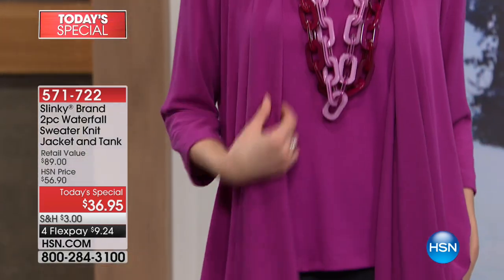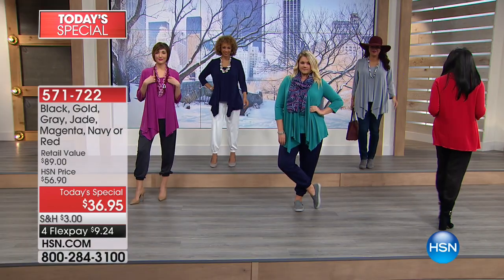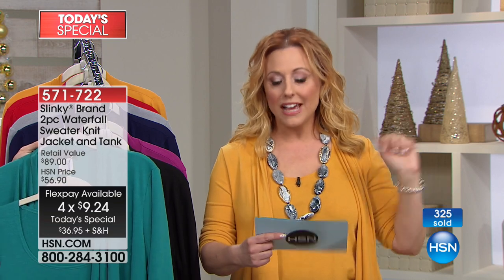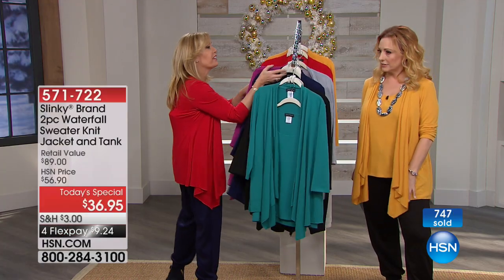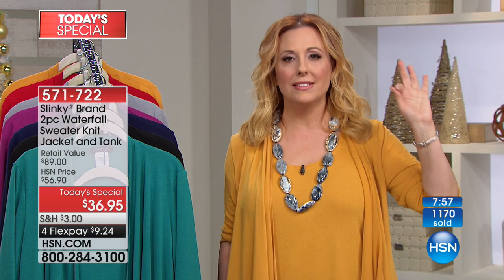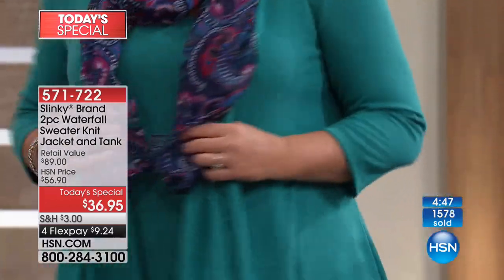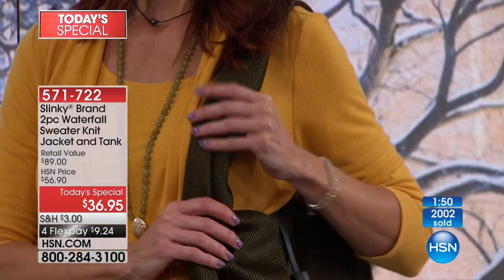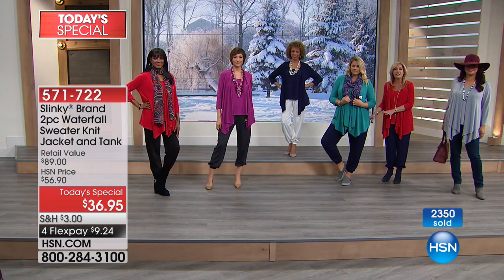Slinky Brand 2pc Waterfall Sweater Knit Jacket and Tank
Dress smarter, not harder. This practical, seasonless topper set is comfortable, quick and convenient. Simply pair it with any of your...